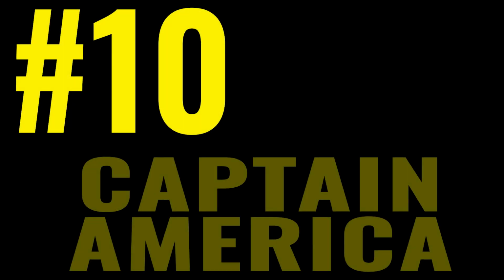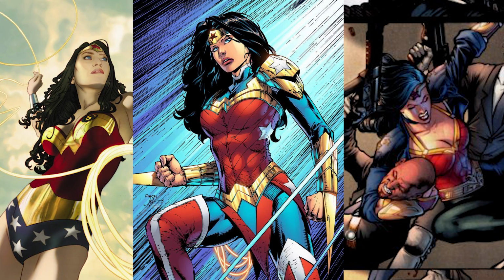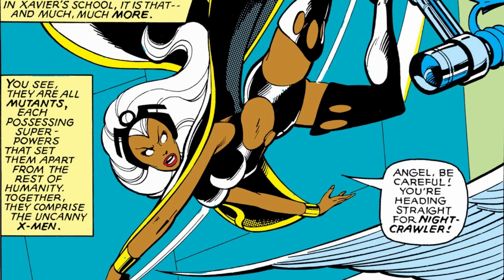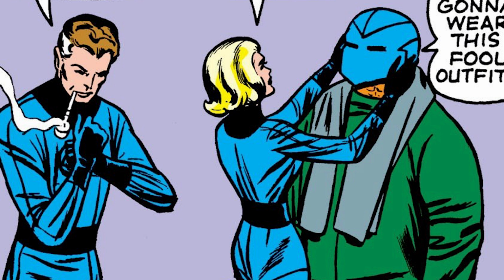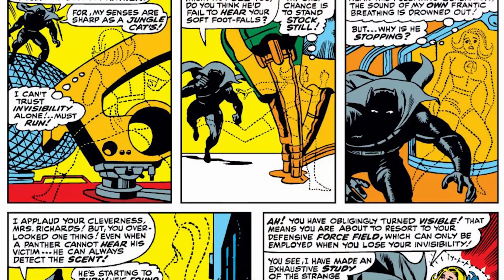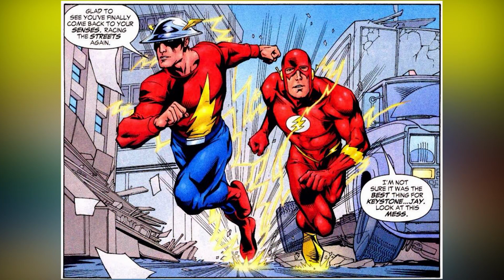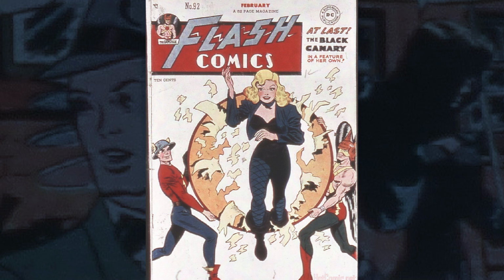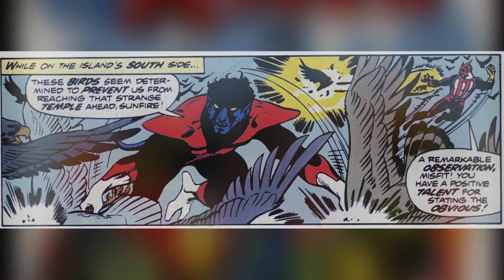Top 10 Classic Superhero Costumes - Best of Golden & Silver Age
Today we're going to talk about the best costumes that emerged from the Golden and Silver Ages of comic book history.  Featuring some cool characters from both Marvel and DC, as well as the talents of legends such as Jack Kirby, Stan Lee, Steve Ditko, Dave Cockrum, and many more!  As well, expect characters from the X-Men, Justice Society of America, DC's Trinity, and others, as we discuss which early designs in particular stood out, at least, in Arden's opinion.